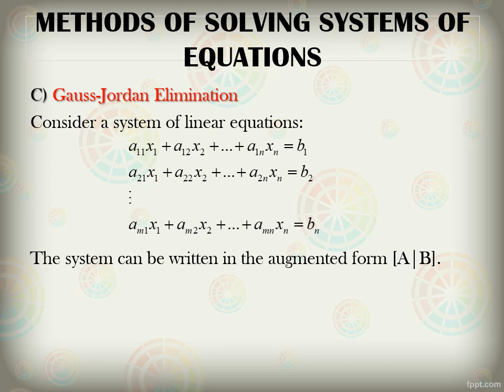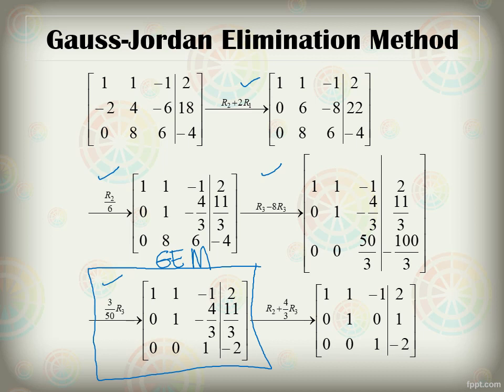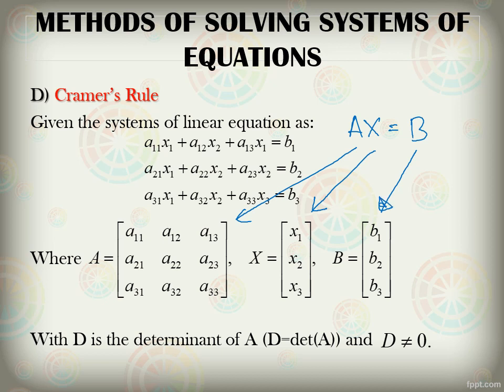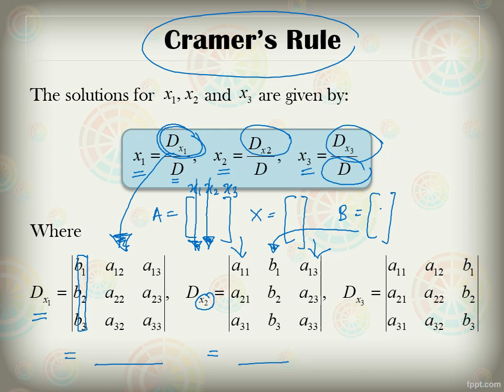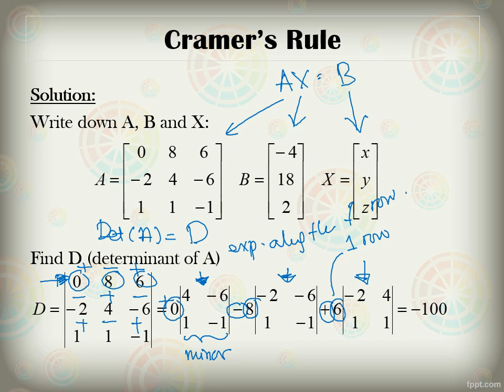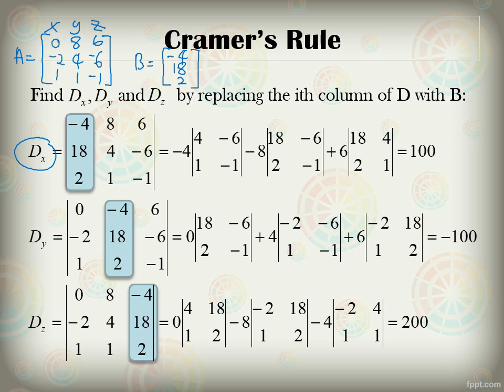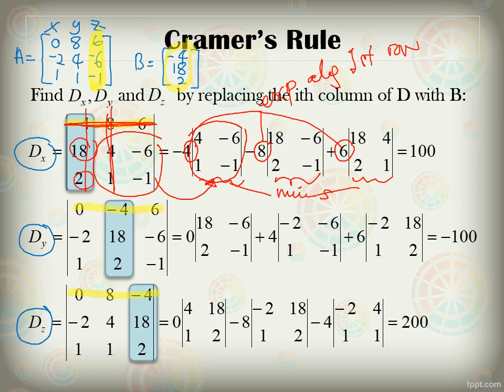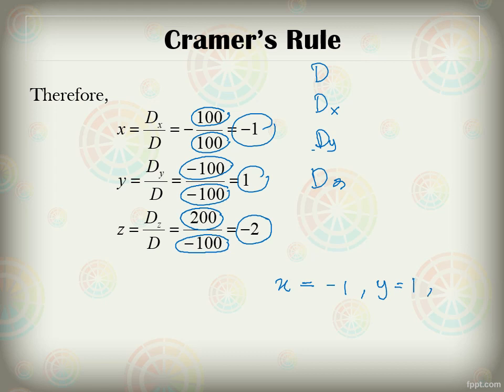MATRICES: Gauss Jordon Elimination (GJE) method and Cramer's Rule.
This video is created as a teaching material for Engineering Math 1 course. In this video you will be taught how to solve the system of linear equations by using Gauss Jordon Elimination method and Cramer's Rule In the subsequent video which is the end of the topic matrices, you will be taught: MATRICES: Eigenvalue and Eigenvector.